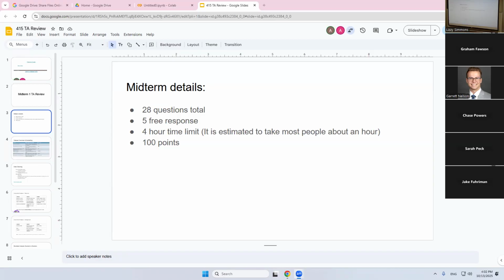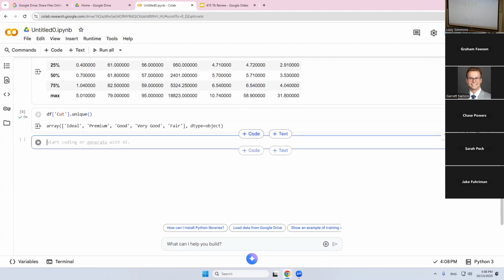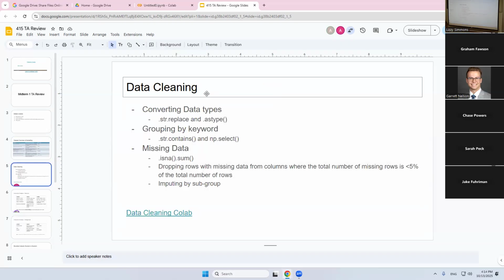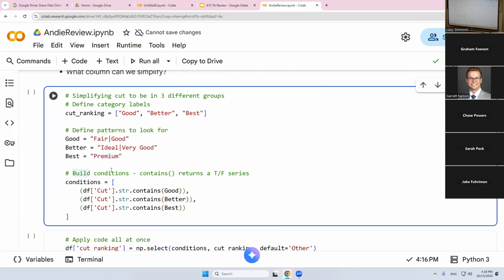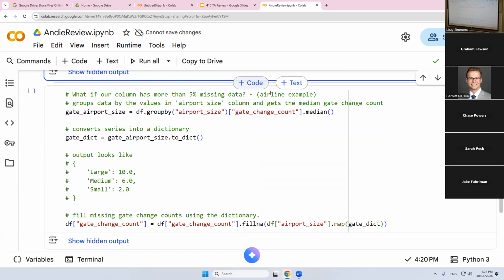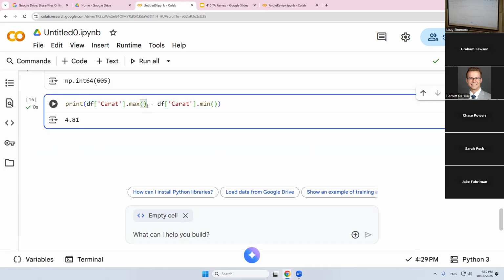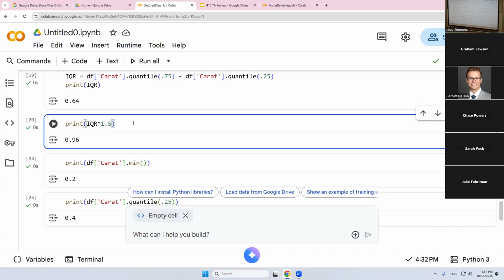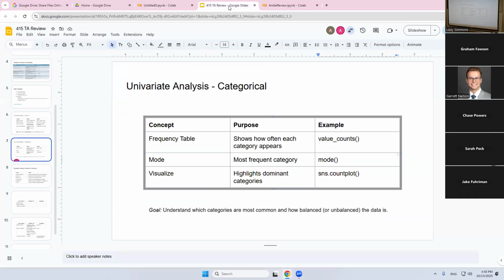I.S. TA Review pt. 1